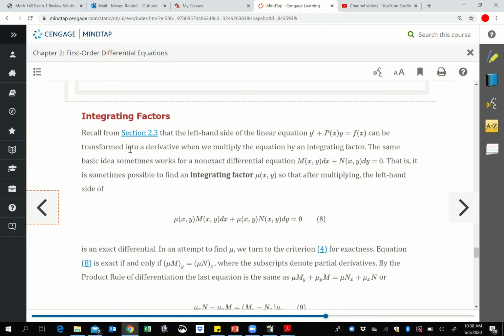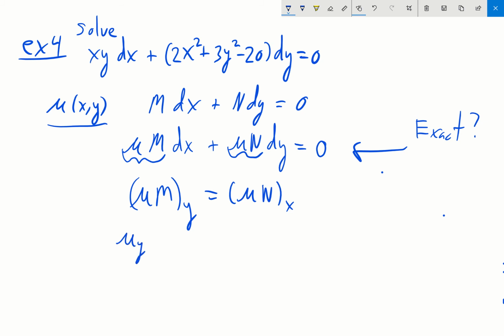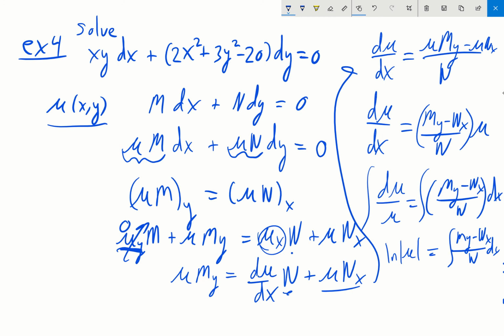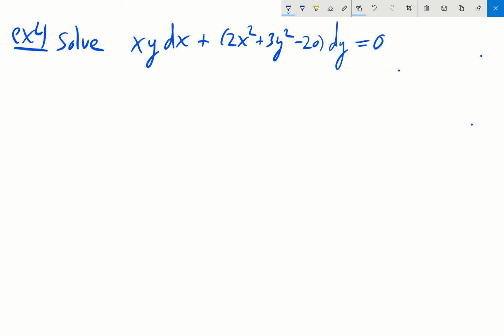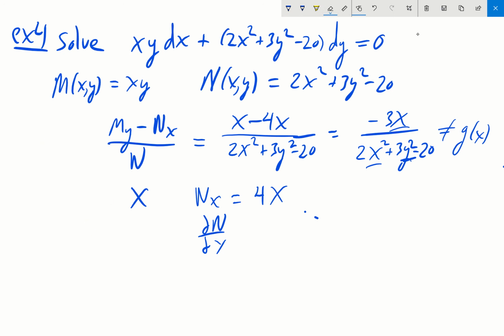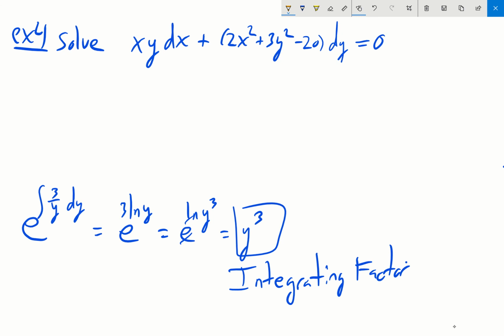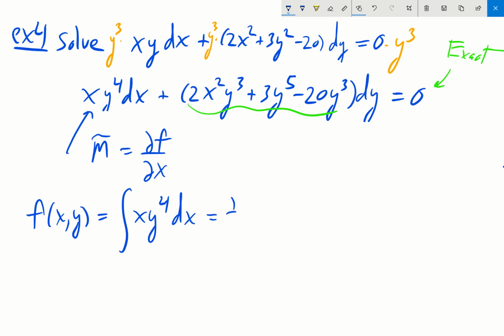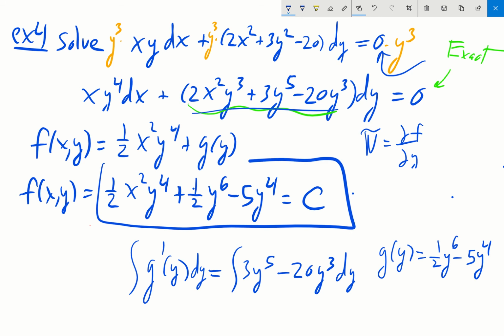Math 242 Lecture 2.4 Part 3